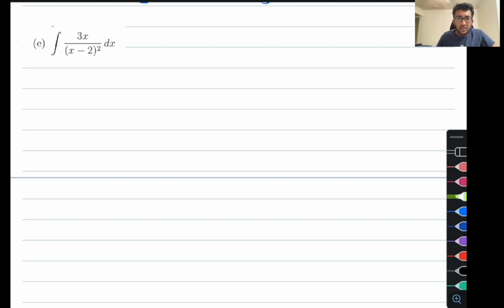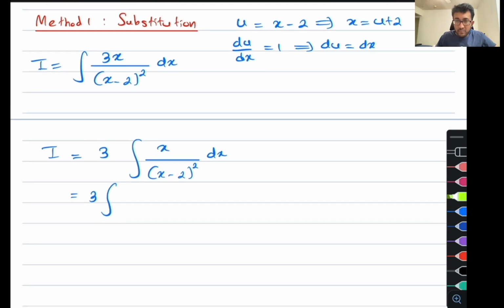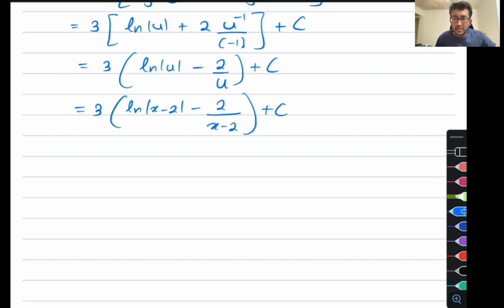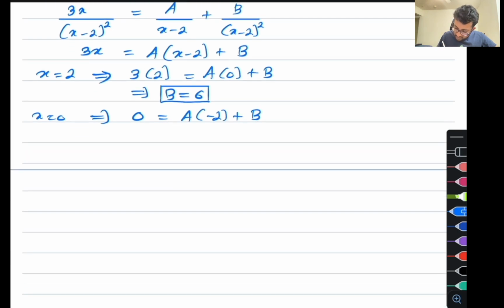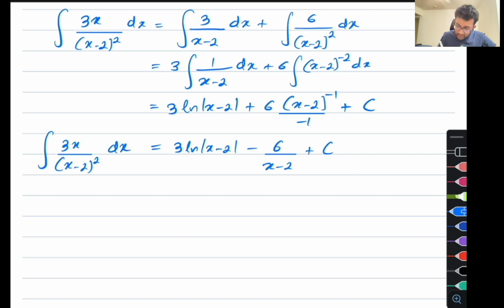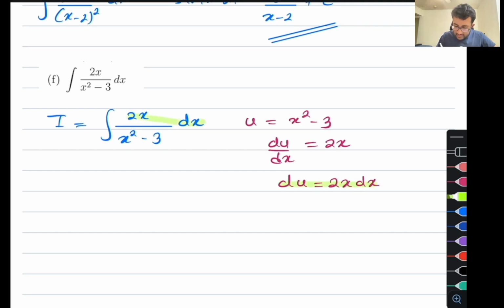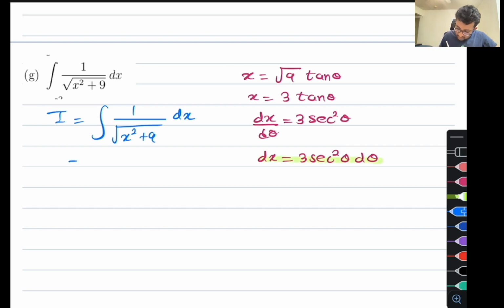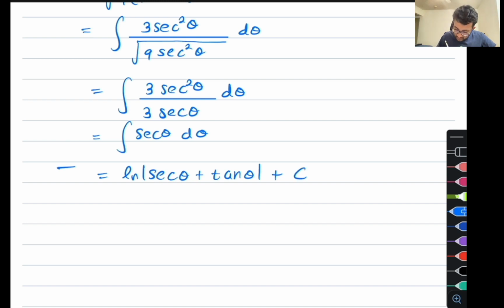Integration : Review Problem 01- e,f,g